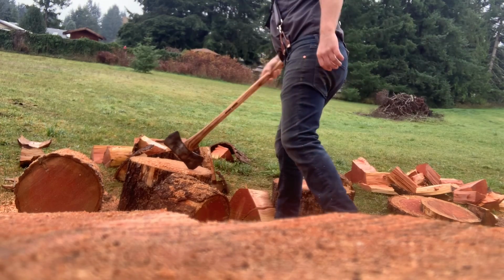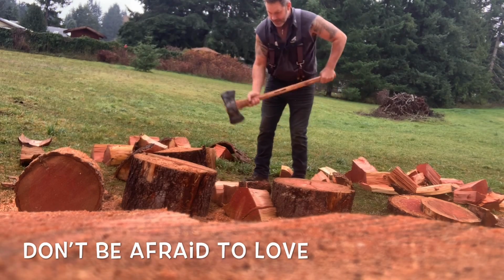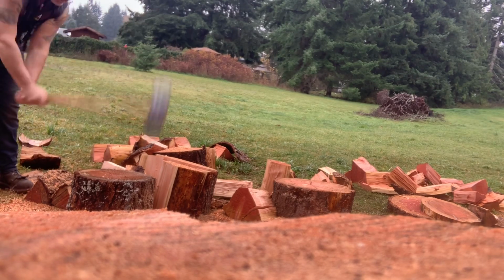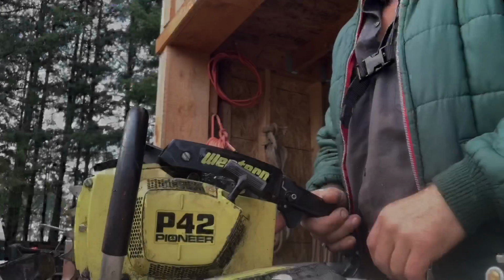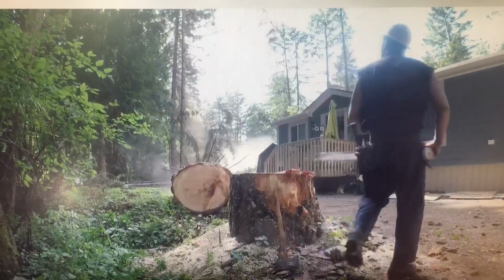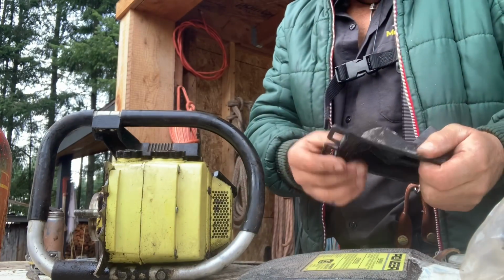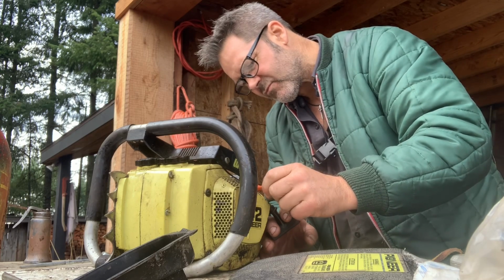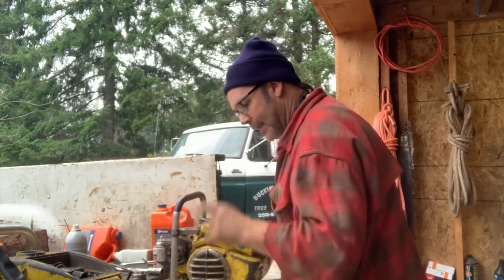Axes and Power Saws. Buckin’s world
I demonstrate the flick technique and talk about how to pick the right bit for not getting stuck in the wood. Oh ya. Old power saws in video too